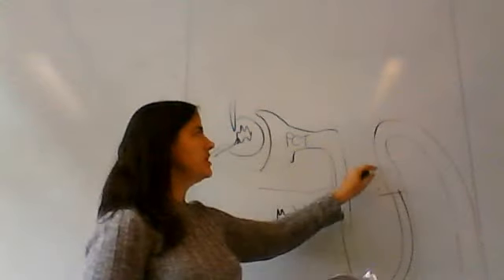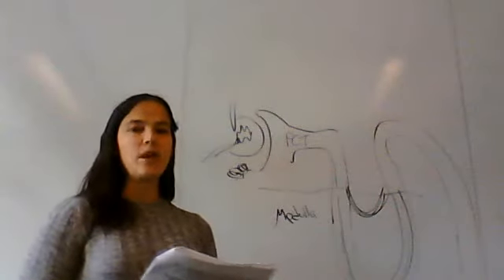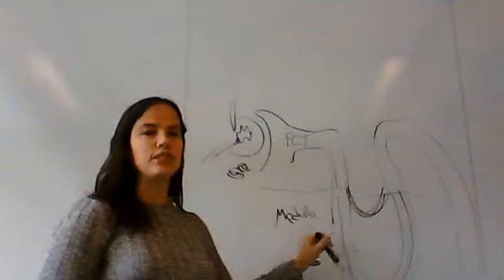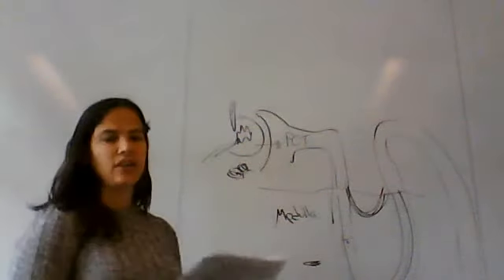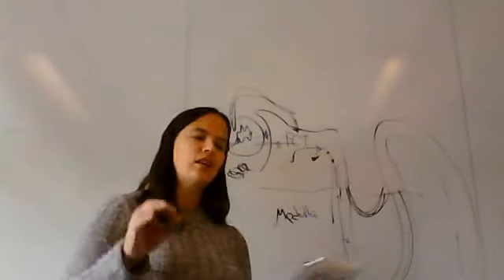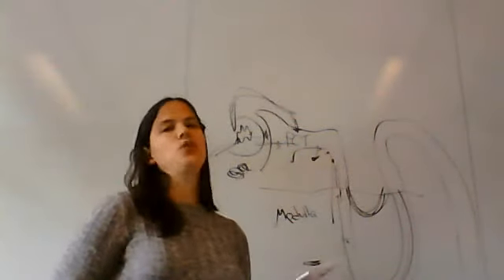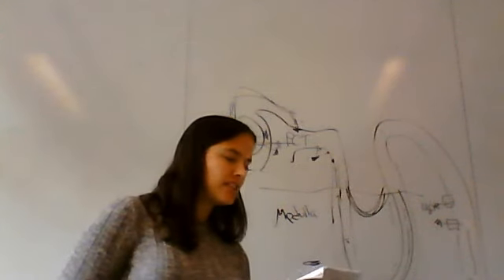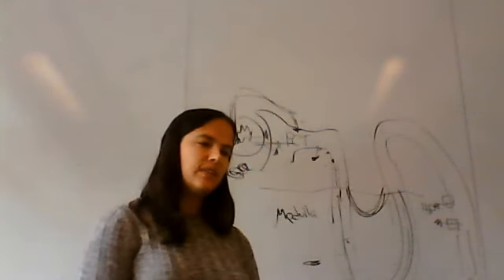Physiology Lecture- The Urinary System